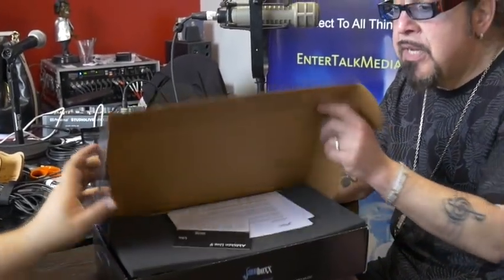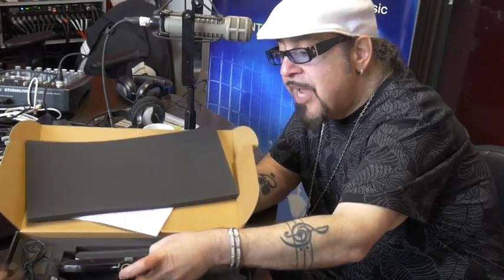Jamboxx UnBoxing with Jackie Bertone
EnterTalk Media's Jackie Bertone does an unboxing of the Jamboxx instrument following his interview with Wyclef Jean.